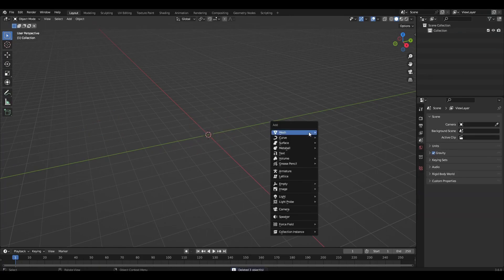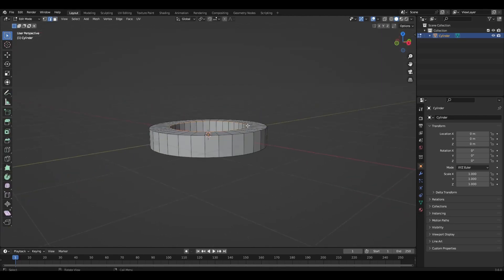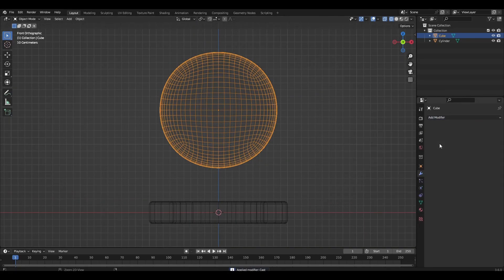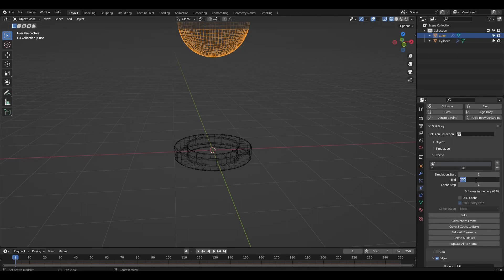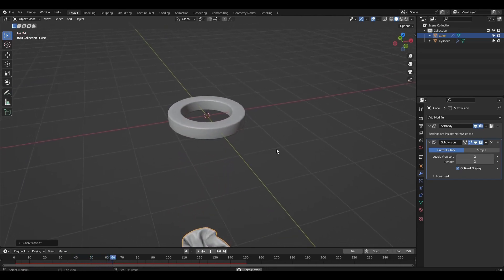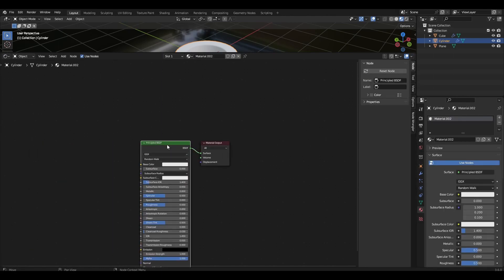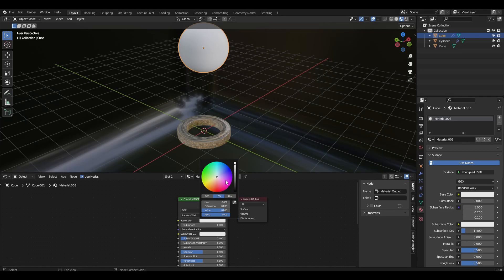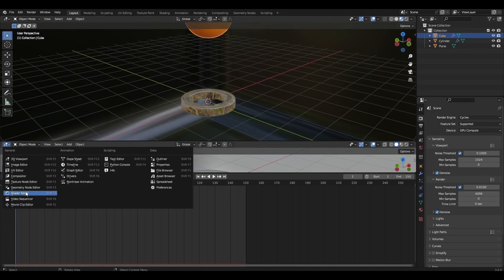Softbody animation in Blender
Hi everyone, today I'm going to show you how to make a softbody animation. Enjoy the show.